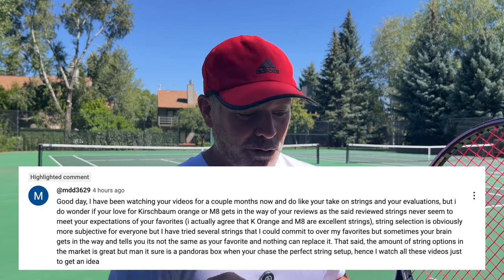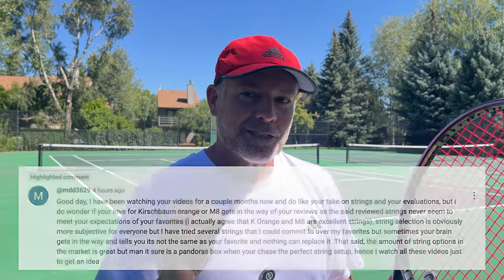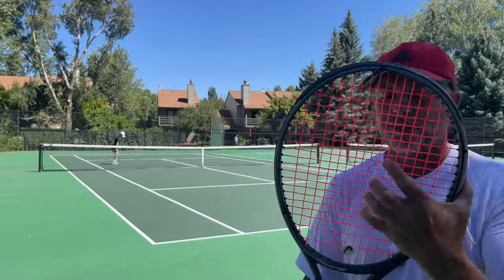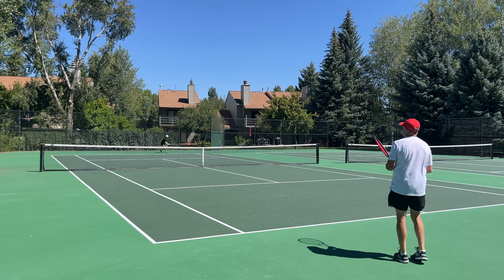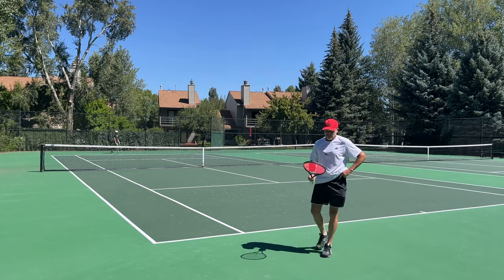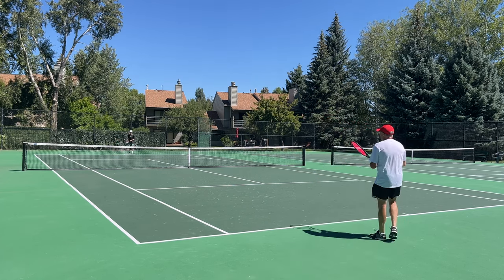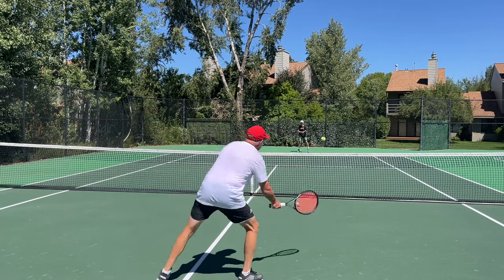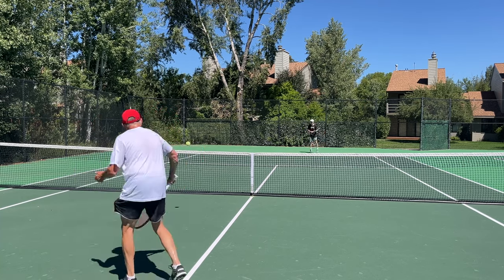1st Hit Toroline Toro Toro - 1 Rally Everyone Knows the Rules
1st hit with with Toroline Toro Toro in advance of the full string review. This was the most requested string from me to review and knowing I already think Super Toro is excellent, let's see how this one plays. Thanks to those of you who took the poll.

⏱️ CHAPTERS
00:00 - Intro
00:06 - Poll results
00:54 - User question, confirmation bias
03:46 - One Rally, Everybody knows the rules
04:05 - Hitting commentary
07:43 - Hitting clips